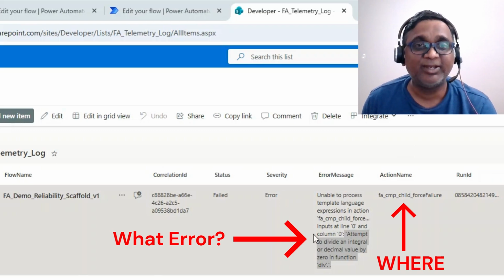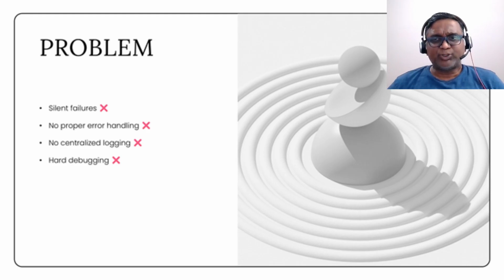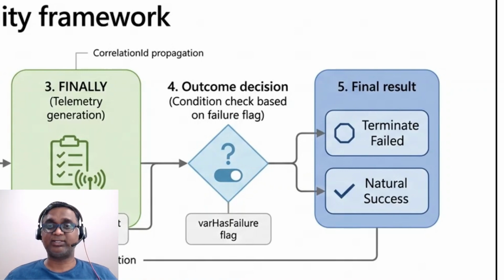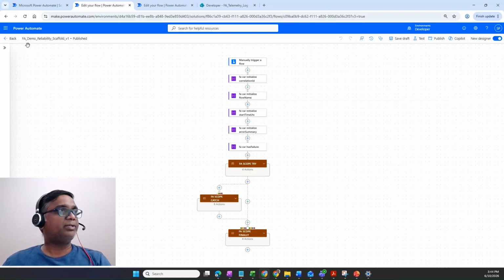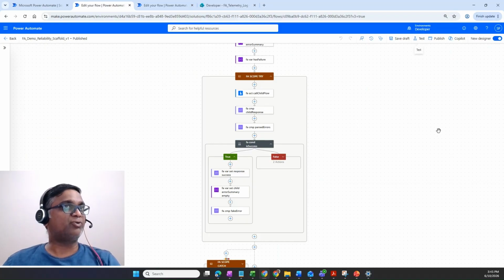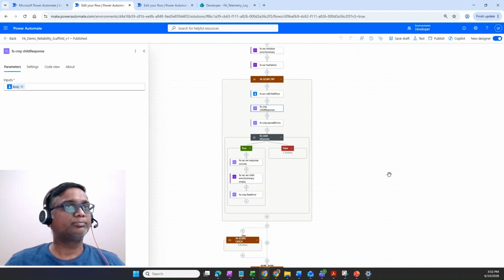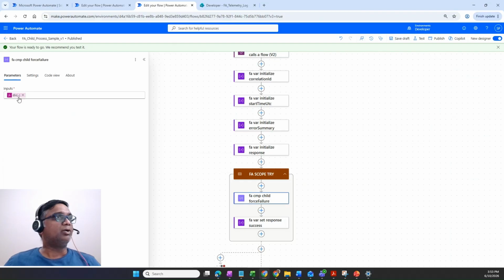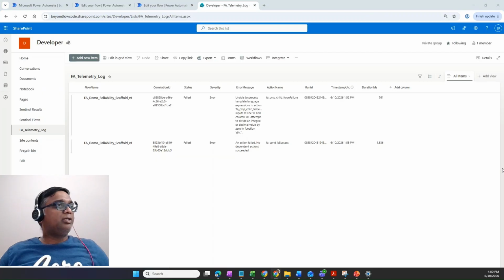FlowArmor: Eliminating Silent Failures in Power Automate (Reliability Framework Demo)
FlowArmor – Reliability Framework for Power Automate

Most Power Automate flows fail silently and still show as “Succeeded” in run history, making debugging difficult.

In this video, I demonstrate how FlowArmor solves this using a structured TRY / CATCH / FINALLY pattern, failure propagation, and centralized telemetry logging.

✅ What you’ll learn:
- How to eliminate silent failures
- Standardized error handling pattern
- How to use varHasFailure for flow control
- Telemetry logging using SharePoint
- CorrelationId for traceability

🎥 Demo includes:
- Success scenario using div(1,1)
- Failure scenario using div(1,0)
- SharePoint telemetry log
- End-to-end execution flow

FlowArmor helps transform Power Automate workflows into reliable, observable, and production-ready automation systems.

💡 Try it out and share your feedback!